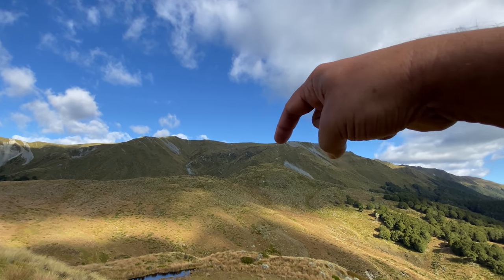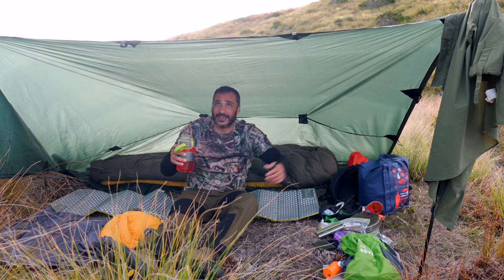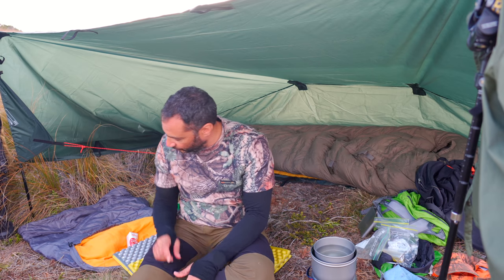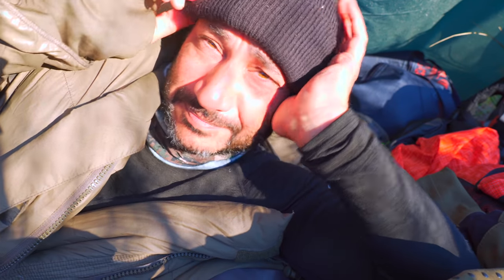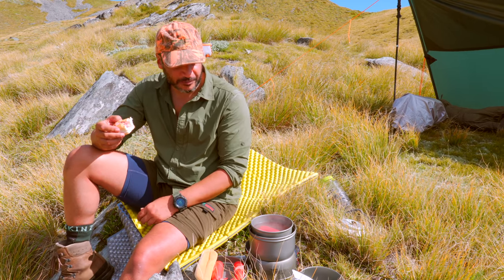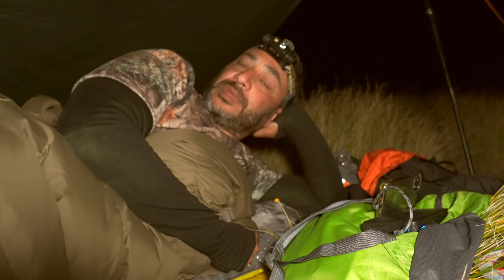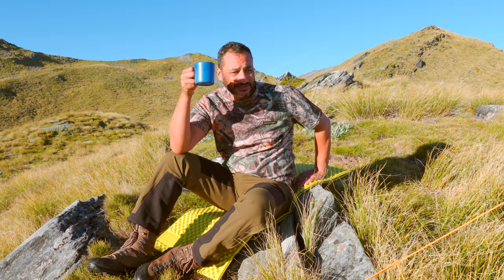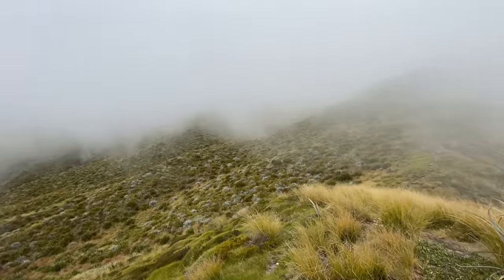SOLO CAMPING ON A MOUNTAIN UNDER A TARP🏕🐾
A 2 nighter on a mountain camping under a tarp with my dog Bruce.  Great food, great weather and beautiful scenery.  This was a fun trip.

If you'd like to contribute a drink to me or a treat for Bruce

Filmed on a Sony a6600.
Trekology Yizi Chair
Trekology pillow
Gold Armour Tarp
Kelty Coyote 105l Backpack
Flextail Gear Tiny Pump
GSI Non Stick Pan
Sony a6600
3F UL Gear Tarp:  shorturl.at/CNY14
Fjallraven pants
Thermarest Pad
MSR Hubba Hubba
Flextail Pad Pump
Aquaquest Tarp
Wooly Mammoth Blanket
Danchel Tent Stove
OneTigris Smokey Hut
Camping Chair
Bivy bag
Zoom h1n recorder
Cooking Grill
Trangia 27 Stove
Trangia 25 Stove
TOPS Tahoma Knife
Hiking Poles
GSI Non stick pam
Mini Thermometer
Kelty 105l Backpack
Gold Armour Tarp
Trail Cam